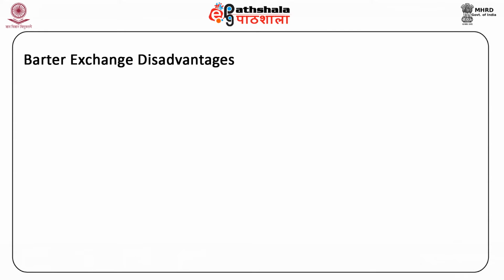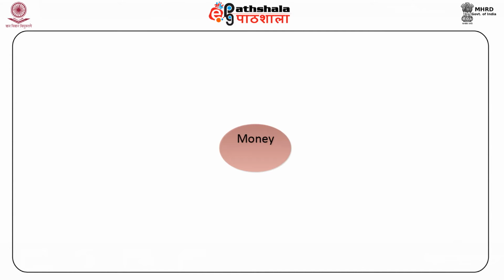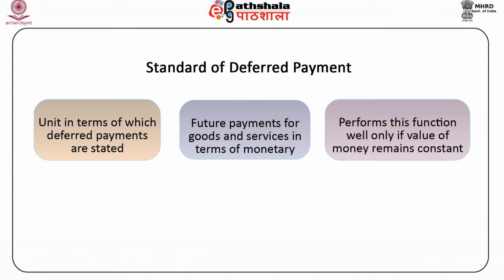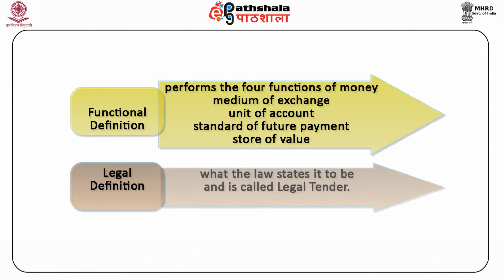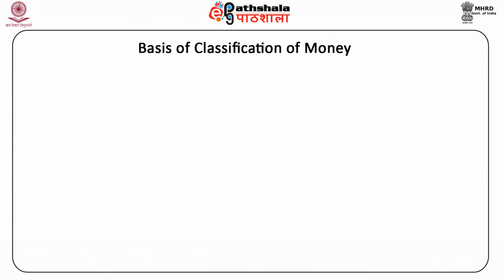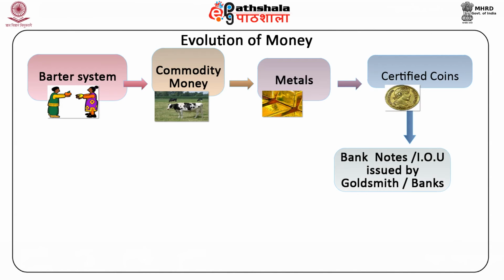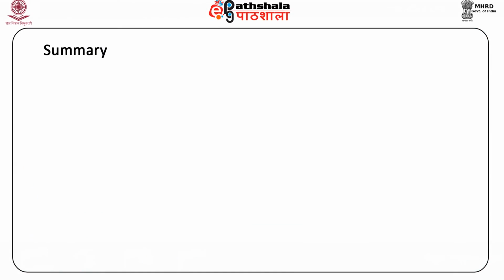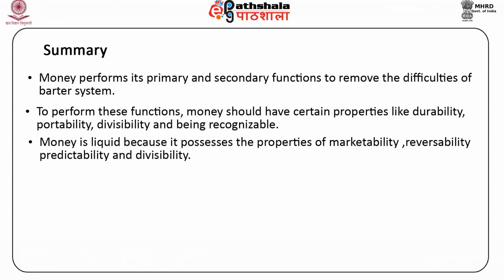Definition of money (ECO)